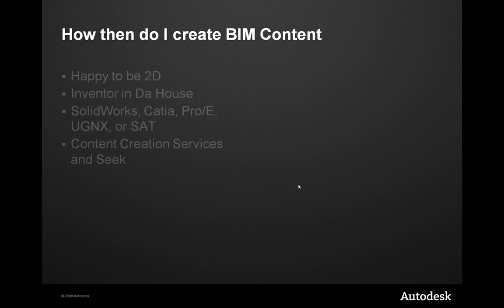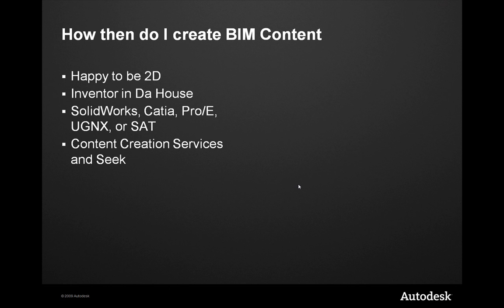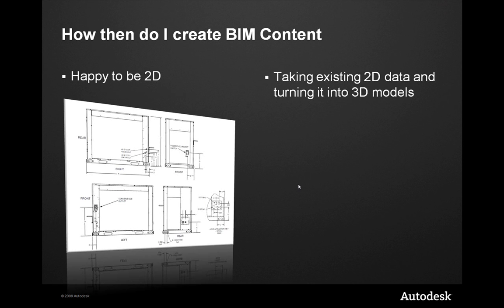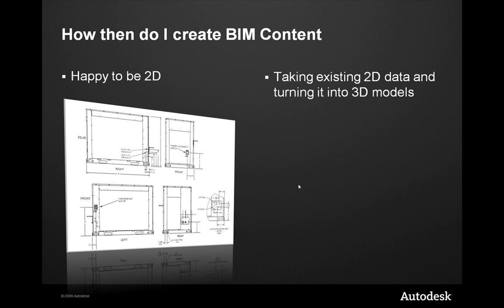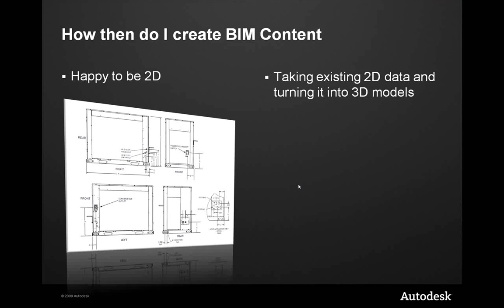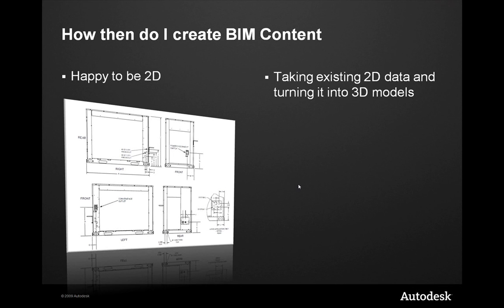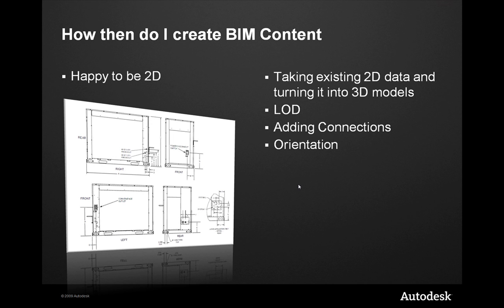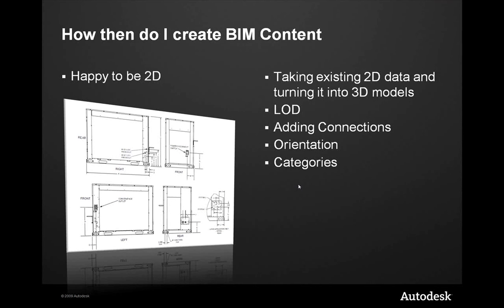Part 3: Digital Prototyping and BIM - 2D Profile